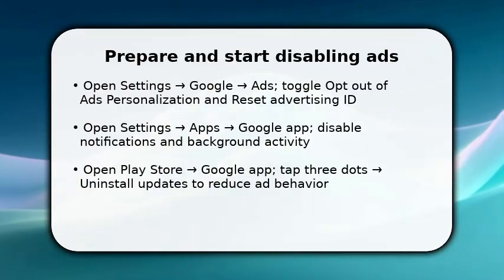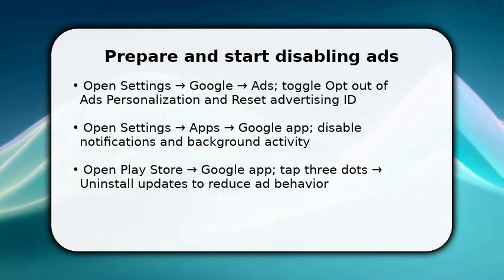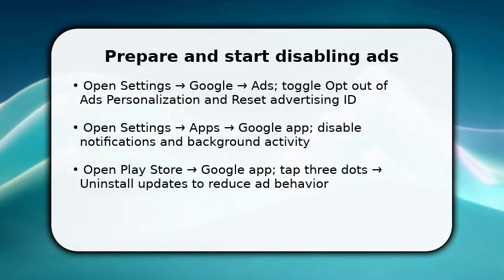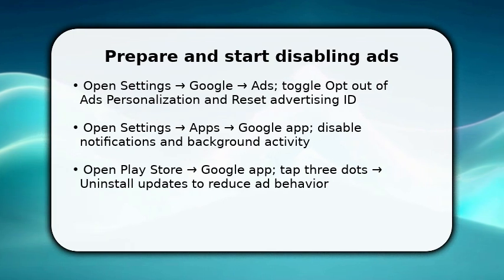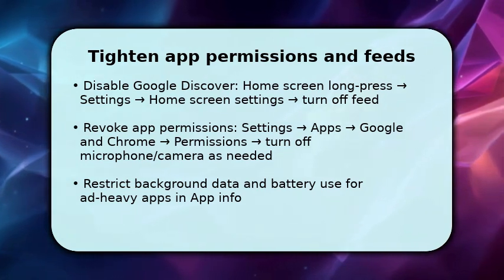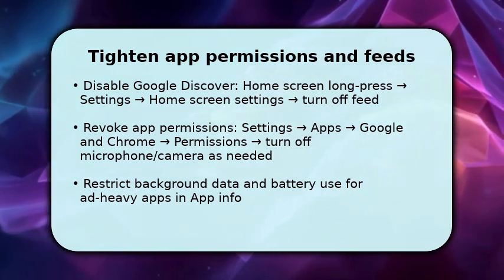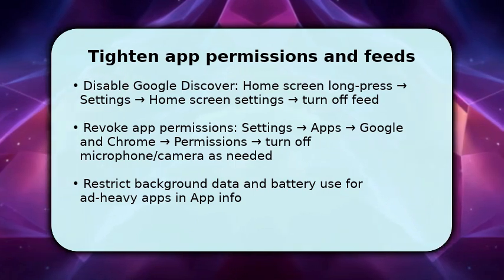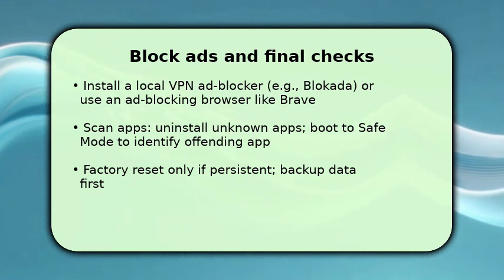How to Remove Google Ads from Samsung Phone (full Guide)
How to Remove Google Ads from Samsung Phone (full Guide) | 🔒 Surfshark VPN Deal — Stay private and secure. $1.99/mo + 3 Months Free ▸

Discover the step-by-step process to remove Google Ads from your Samsung phone. This comprehensive guide covers all necessary actions, ensuring a clean and ad-free browsing experience on one of the world's leading smartphone brands.

remove Google Ads, Samsung Phone Guide, ad removal process, clean browser, Google Ad Settings Samsung, eliminate advertisements from phone, no ads browsing experience, how to remove pre-installed apps on Samsung, deactivating banners